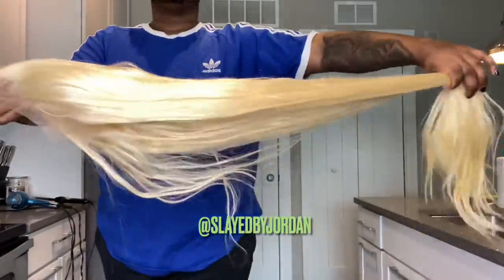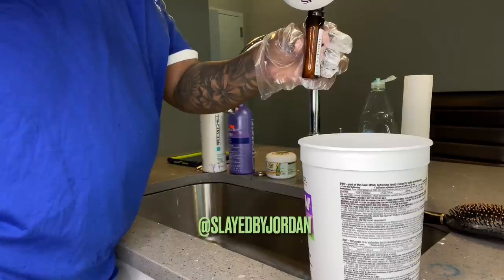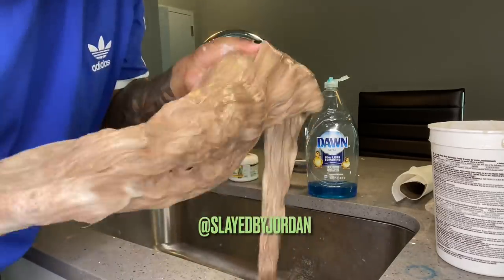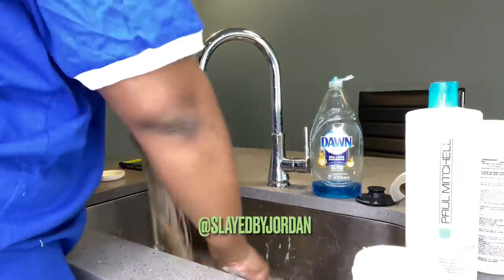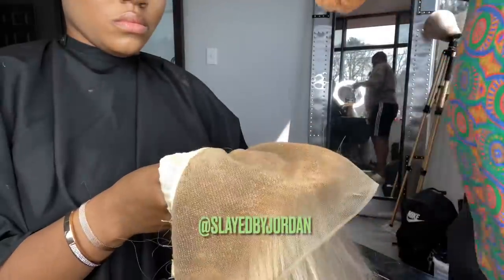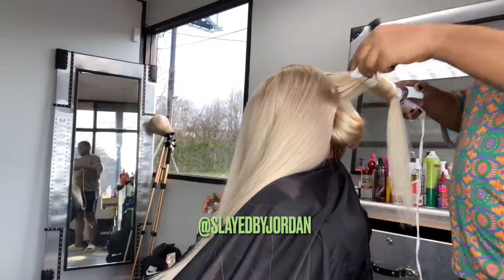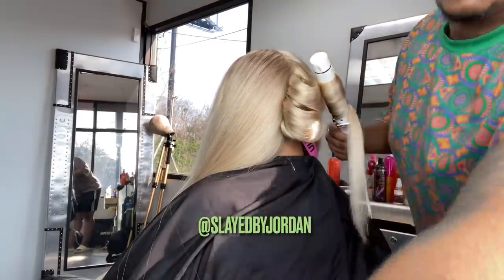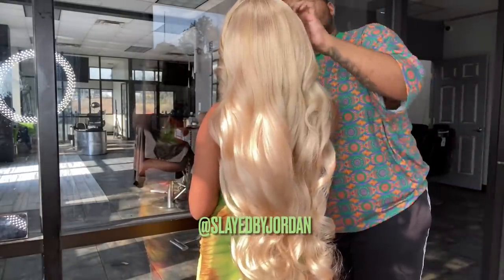How To Tone 613 Hair | 34 Inch Wig 😱 | West Kiss Hair 😍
Hair details: 250% density 613 straight 13*4 lace frontal wig 34inch (medium size)